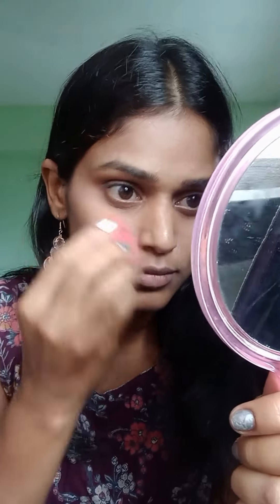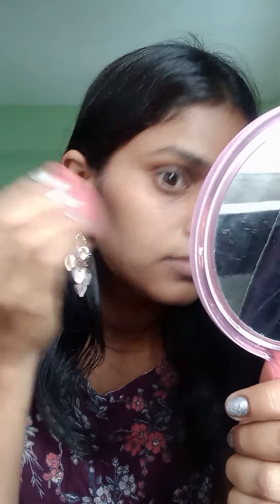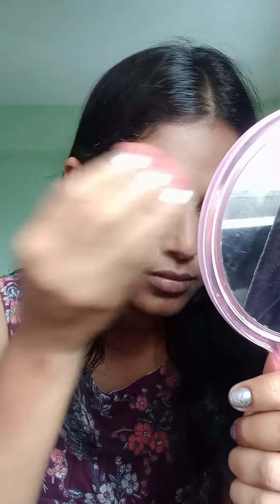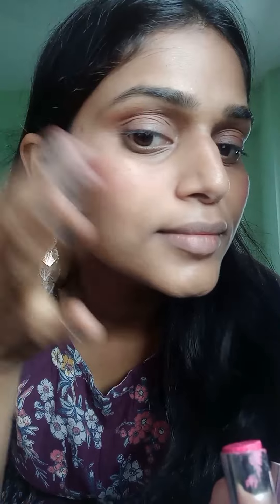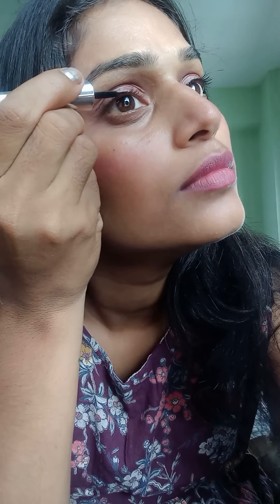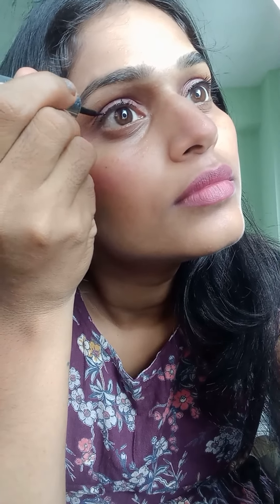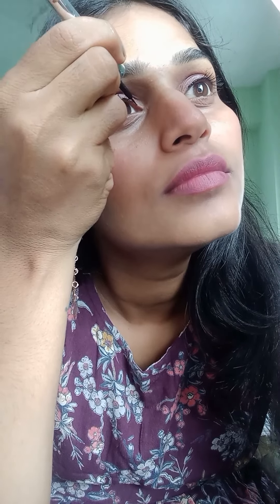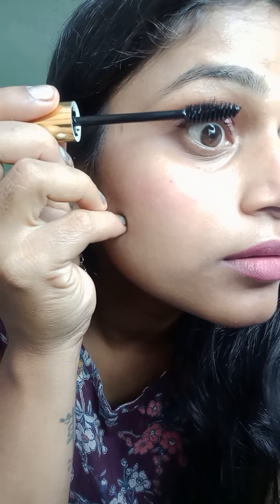how to do a simple ,day makeup using 5 products